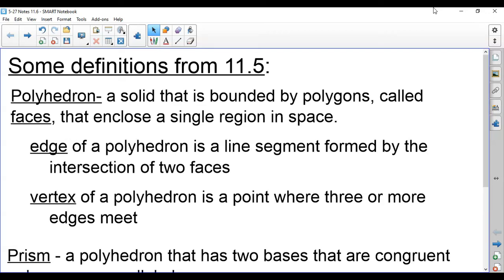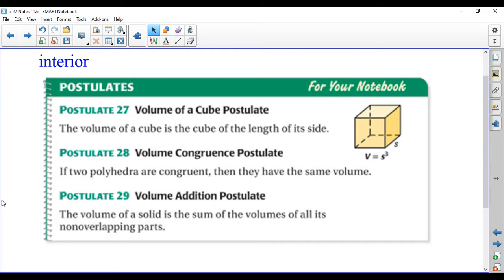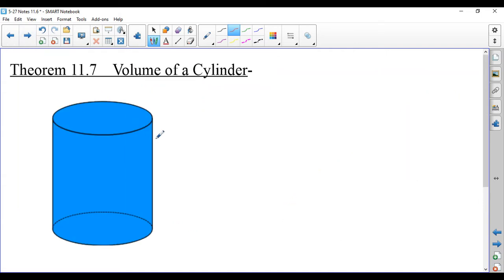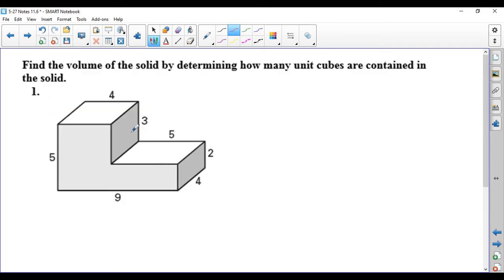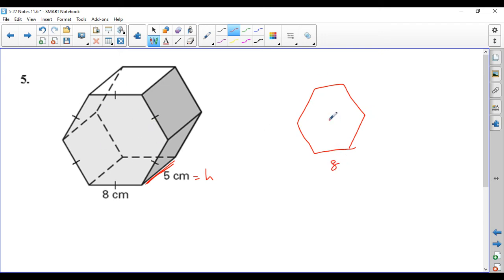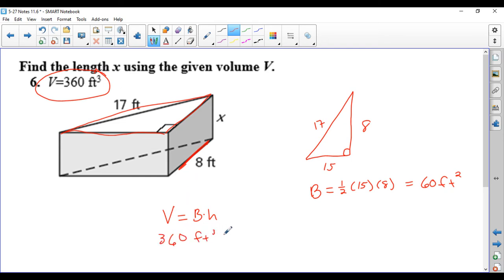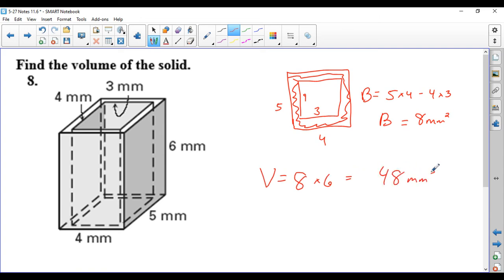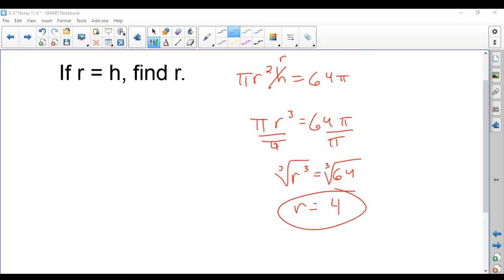Hon Geom 5/27/2020